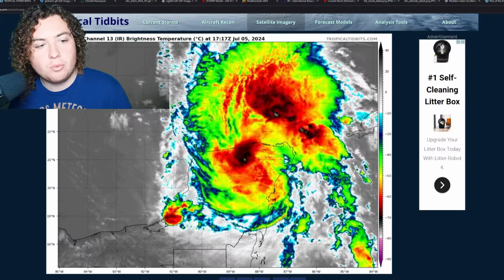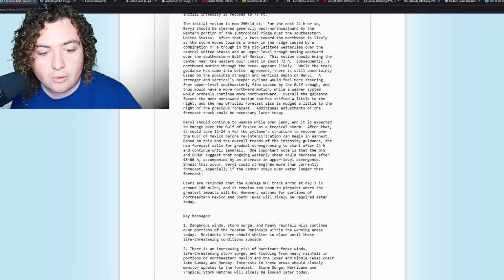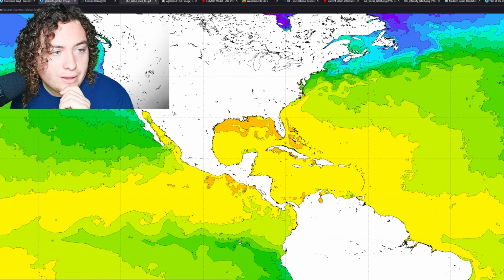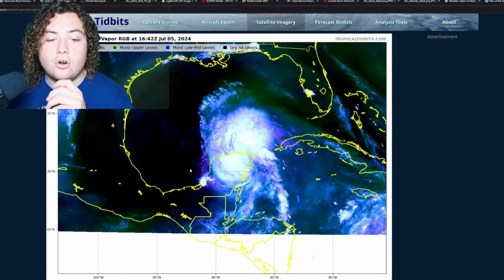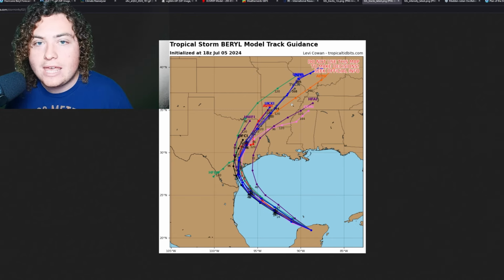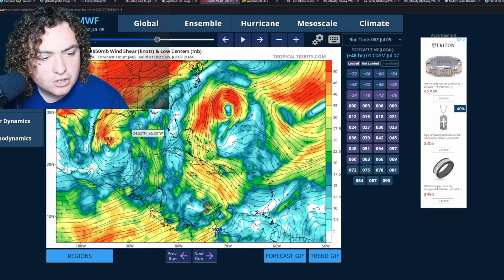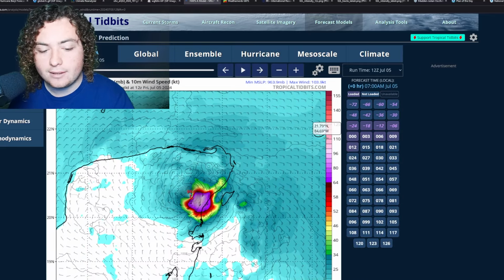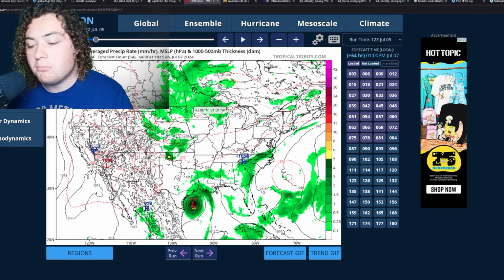Tropics Update: Beryl To Intensify In The Gulf! Major Hurricane Status Likely! Who Needs To Prepare?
Also, LISTEN TO LOCAL OFFICIALS, They know better than I do about preparations!